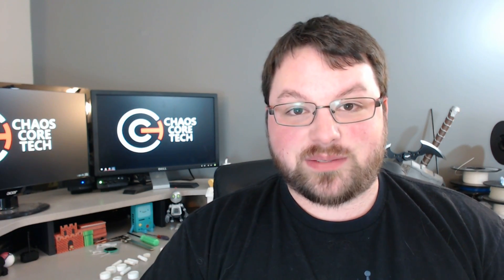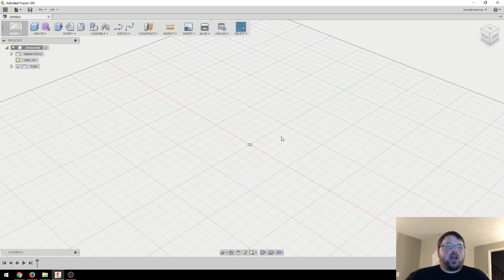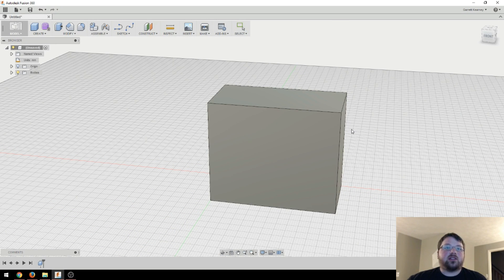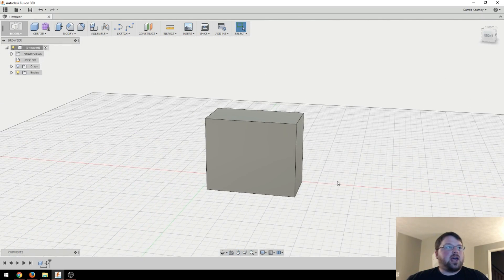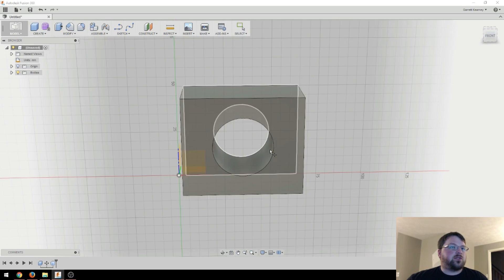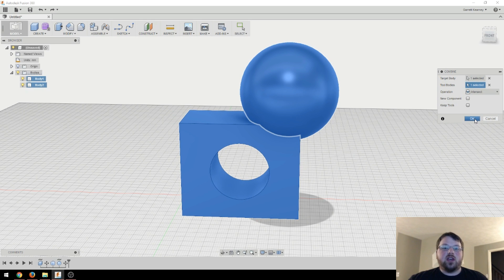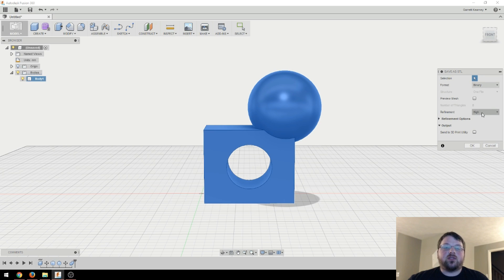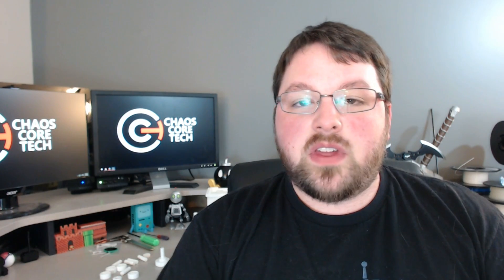Getting Started With Fusion 360 for 3D Printing - #1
This is the first video for a new series of tutorials revolving around Fusion 360. This is a video geared towards beginners that are looking to upgrade to a more robust CAD solution compared to Tinkercad or other more simple modeling tools.

In this video we'll get you set up with a setting that will make life easier for 3D printing. Then we'll talk about the basics of camera control, object creation and combining objects to create more complex shapes. We'll also see how to export the model to 3D print it.

In the next tutorial we'll start to talk about sketches.